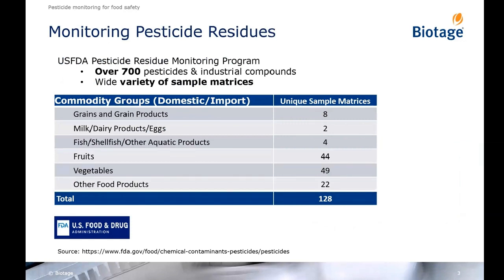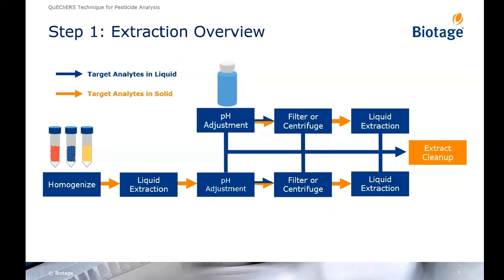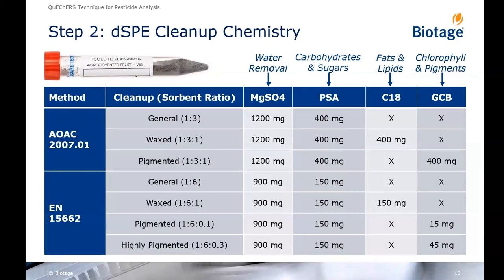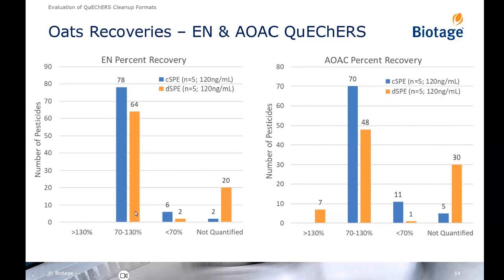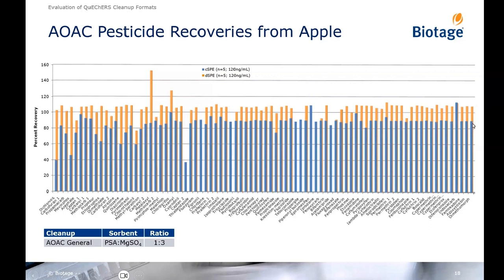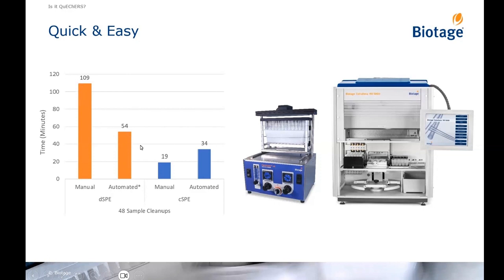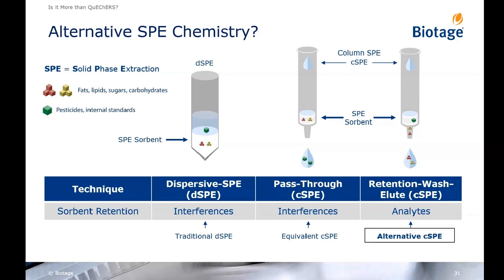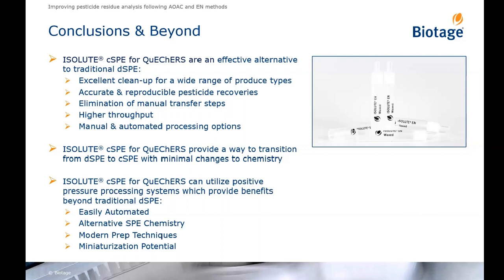Improving Pesticide Analysis Following AOAC and EN Methods with QuEChERS Column SPE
Traditional QuEChERS clean-up of food and agricultural sample matrices for pesticide residue analysis relies on the dispersive solid phase extraction (dSPE) technique. For analytical laboratories using dSPE workflows, the sample is shaken with dispersed SPE media to remove unwanted matrix components that negatively impact data quality. In this presentation, we will present a technique that simplifies QuEChERS clean-up and enhances analytical performance when compared to traditional dSPE.